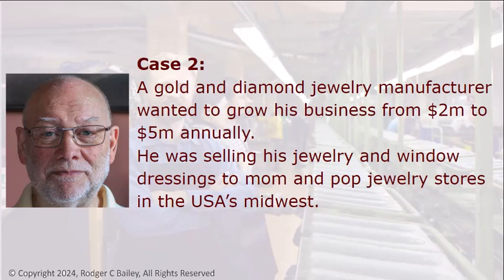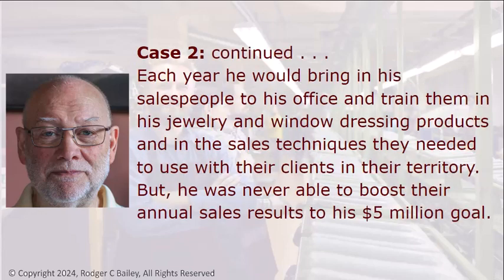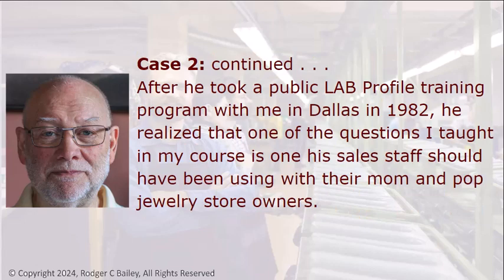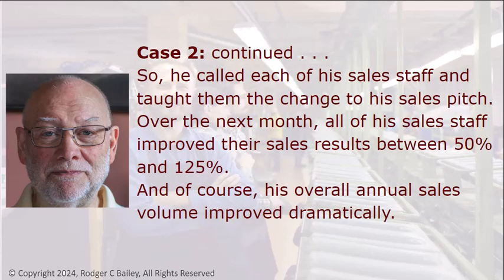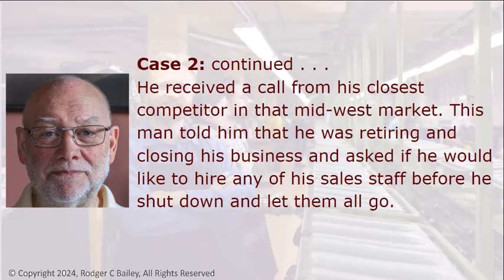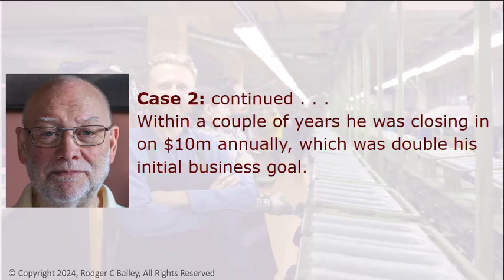-Solving Your Managerial Challenges By Using the LAB Profile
Audience Keywords:
Encouraging Employees & Suppliers, Executives, Business, Motivate employees, Motivating Traits, Top Performers, Mistakes, Language And Behavior Profile, Metaprograms, NLP Neurolinguistic Programming

Are you tired of dealing with low productivity, disengaged employees, and suppliers, poor work quality, lack of teamwork, and resistance to feedback?

The LAB Profile helps you attract, identify, hire, and motivate people with traits similar to your existing top-performing, long-term employees. And, managers can use the interview to make sure applicants have those needed traits.

The LAB Profile gives you improved productivity and efficiency, increased employee engagement and motivation, enhanced quality of work and production. It helps you overcome resistance to feedback and employee development. And The LAB Profile fosters teamwork and collaboration.

The LAB Profile is an interview, which can be used in many contexts. The results the interviewer identifies is how the person being interviewed operates in the context used in the interview. For purposes of hiring or managing employees, the context is ‘work.’

When someone uses the LAB Profile to interview a person, the responses are like a ‘performance spec sheet’, which details how this person’s brain operates in that context. When a Manager profiles the top performing employees at a specific task, the common patterns in their responses are the thinking and behavior patterns which are necessary for top performance of that task in that organization.

Case 1:
In 1980, a regional airline based in Texas, wanted to improve customer satisfaction, so they asked me to profile existing flight attendants (FAs) to see which patterns were common among FAs with no complaints and which other patterns were common among FAs with many complaints.

There was one LAB Profile Category which was associated with complaints vs non complaints, and the complaint pattern often causes the person to be a ‘complaint generator’. So, the airline installed an activity in their recruitment process which highlighted this set of patterns and those who were complaint generators were not invited back to the 2nd interview.

This airline was in a dramatic growth period with 100s of new airplanes, as well as new pilots, and of course flight attendants to be hired and trained. And because they were now using their new screening process for those who had the most contact with customers, they quickly became the lowest complaint ratio airline in the USA and maintained that status for decades.

Each year he would bring in his salespeople to his office and train them in his jewelry and window dressing products and in the sales techniques they needed to use with their clients in their territory. But, he was never able to boost their annual sales results to his $5 million goal.

After he took a public LAB Profile training program with me in Dallas in 1982, he realized that one of the questions I taught in my course is one his sales staff should have been using with their mom and pop jewelry store owners.
The LAB Profile helps managers solve a wide range of challenges. And, the LAB Profile skills help people improve their relationships and results in all kinds of contexts.